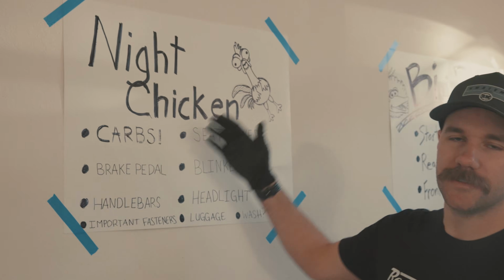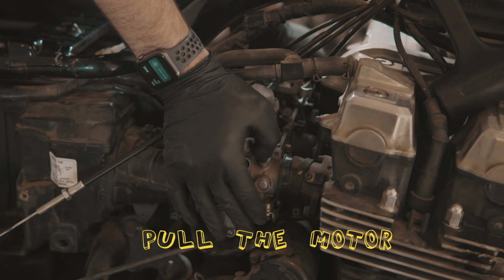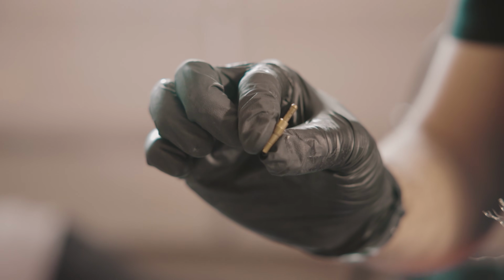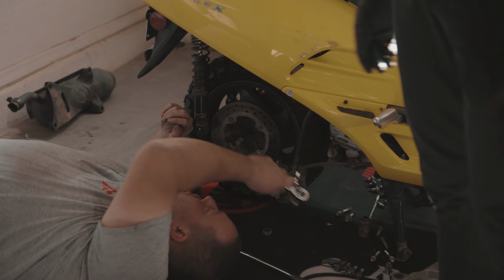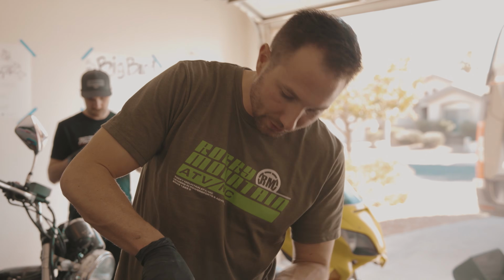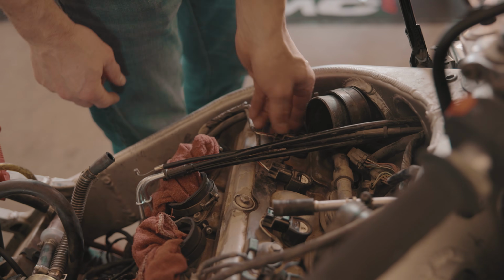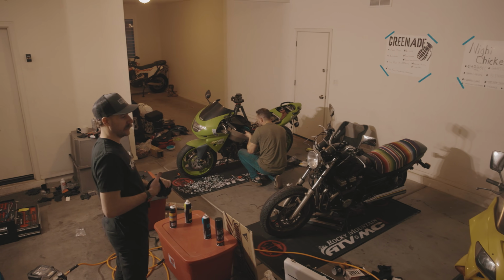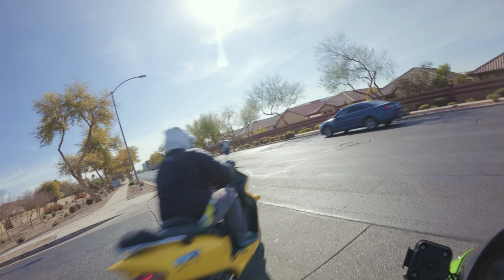Garage Nightmares | Getting our "Bikes" Ready for Hell! | Rat Race Ep. 2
Welcome to Rat Race, Episode 2! We've got just 24 hours to turn these three garage nightmares into desert-ready motorcycles before a 500-mile dash to Vegas. Can our team scrounge up the parts and conquer this mountain of mechanical mysteries, or are they officially in over their heads?

Music Info:
3QHQ0BXNQSN4DMZO
CBAZ6WI1MLWXISJJ
CJSVE4CP6RLOCHMO
3VIKCBFULYA6HIHX